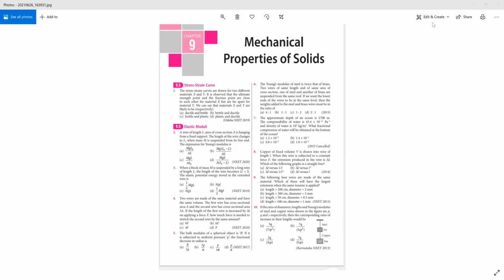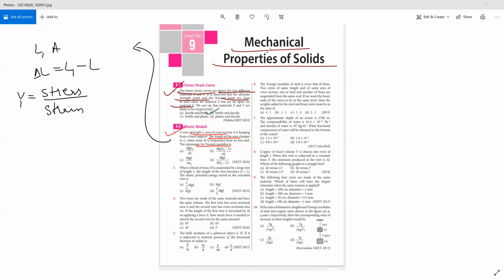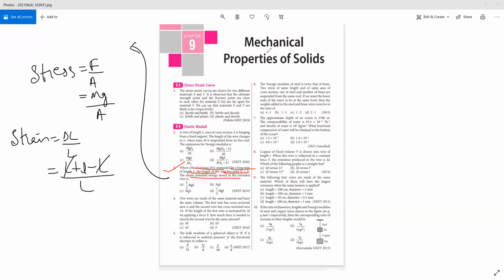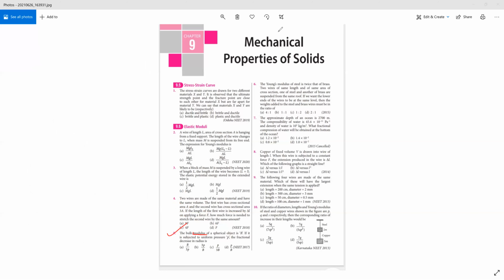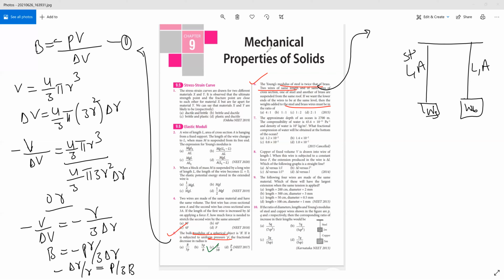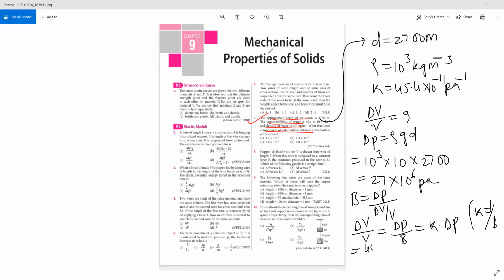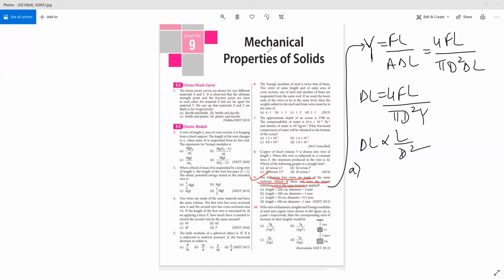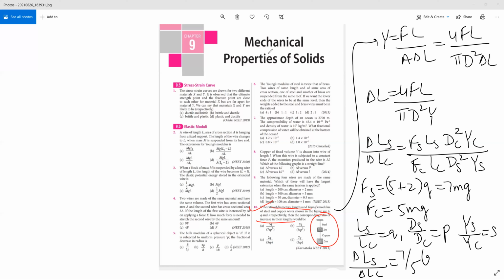Mechanical properties of solid -cet/Neet session..